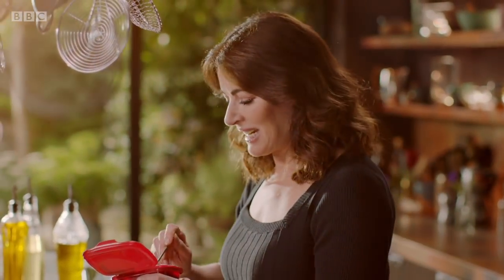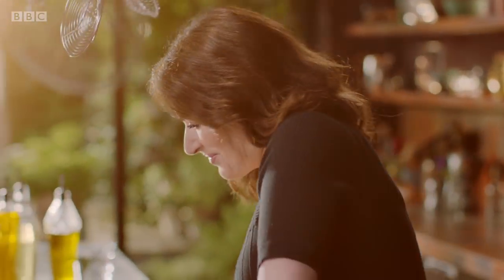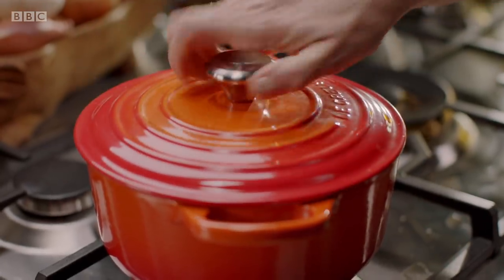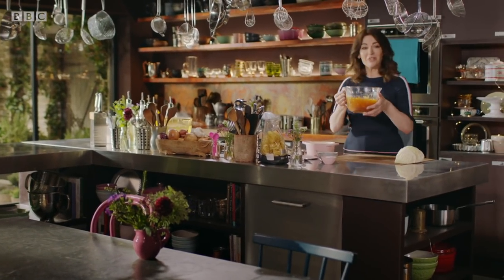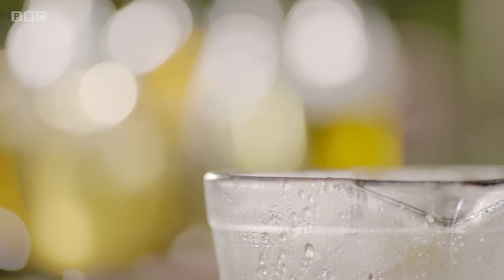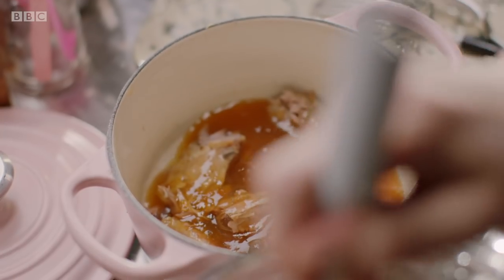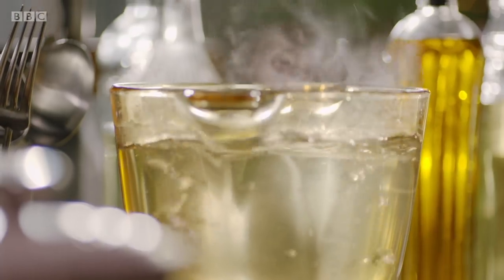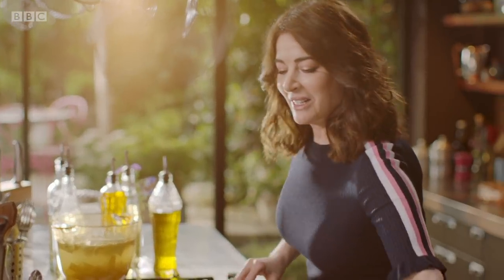Nigella's spicy lamb shank noodles recipe - BBC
Once again, Nigella weaves her kitchen magic and shows how, with a little advanced planning and a minimal amount of effort, it is easy to produce delicious food.

Nigella shares the rhythms and rituals of her kitchen and reveals the inspiration behind many of her recipes.

Starting with her take on the bhorta, a dish of fried and mashed vegetables favoured in the Indian subcontinent, to which she introduces a very British - but very familiar - ingredient.

The surprises don’t stop there. After creating a warm, spicy and aromatic dish of lamb shanks with wide noodles, Nigella turns her attention to very ripe bananas, which she uses to make a gloriously rich and gooey chocolate tahini pudding, and then goes on to create a warming curry with a surprising ingredient.

Nigella's Cook, Eat, Repeat | Series 1 Episode 1 | BBC